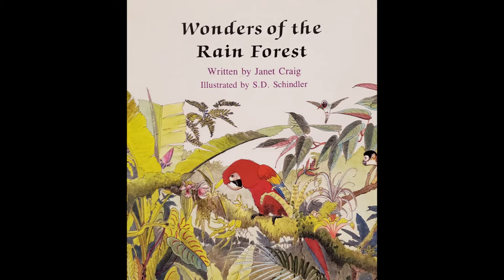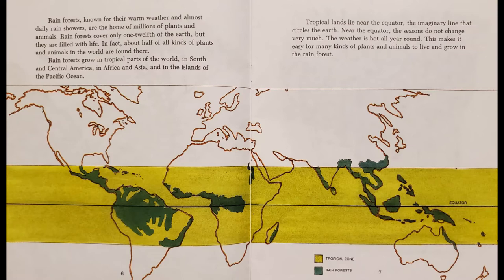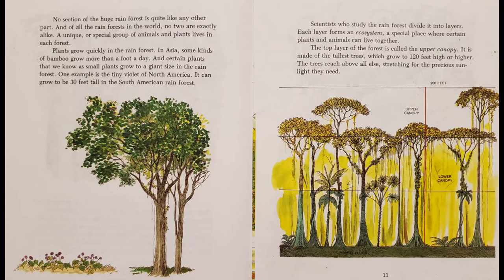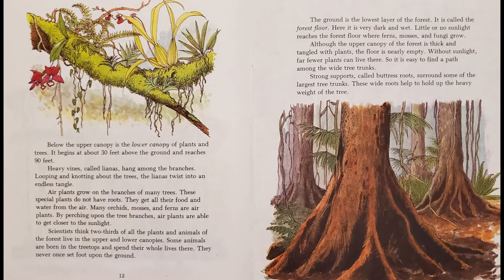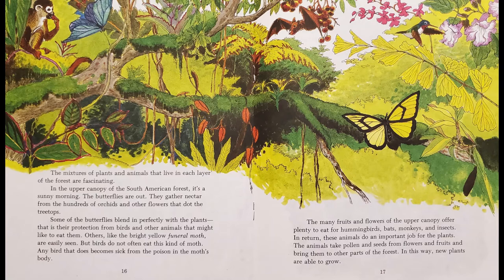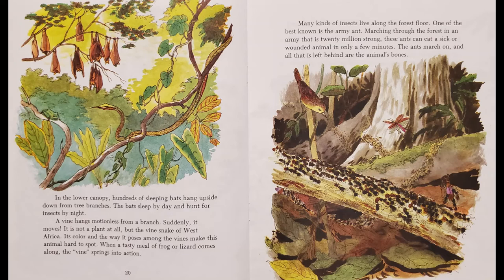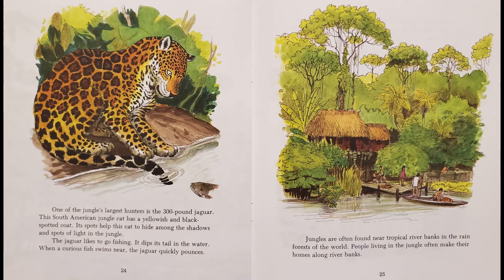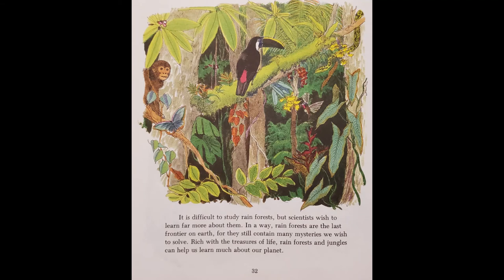Wonders of the Rain Forest Read Aloud by Janet Craig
Explore the rain forests of the world in this classic book that beautifully showcases the wonders of the rain forest!

(A commission-earned link)